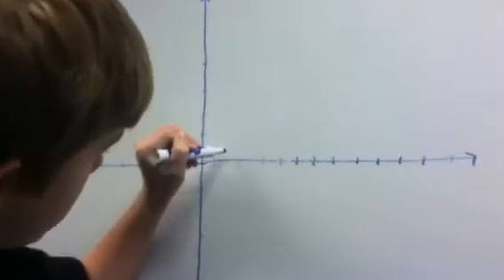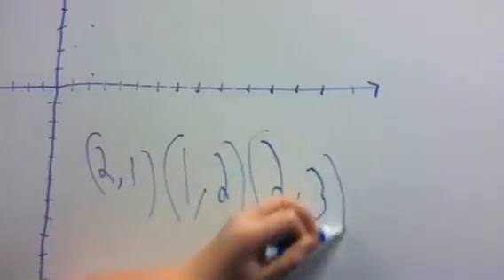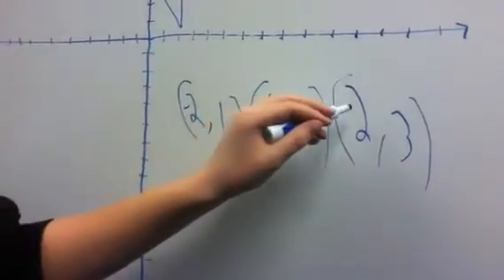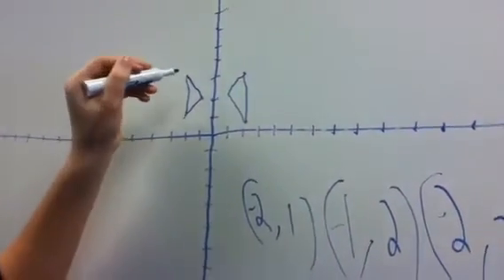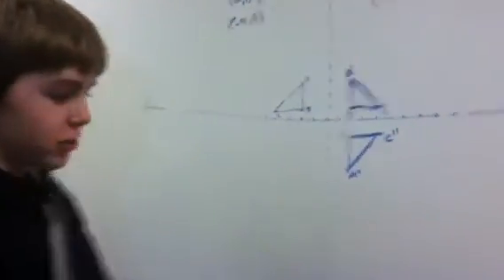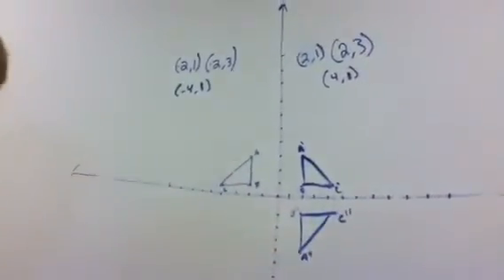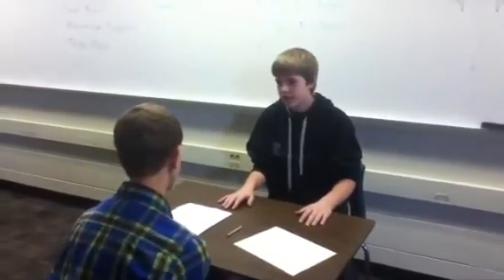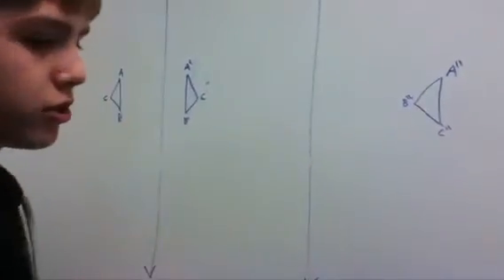math transformations video